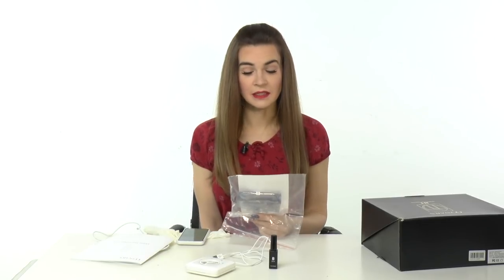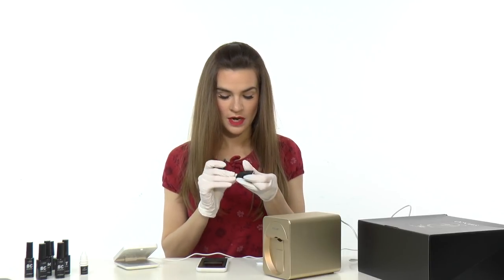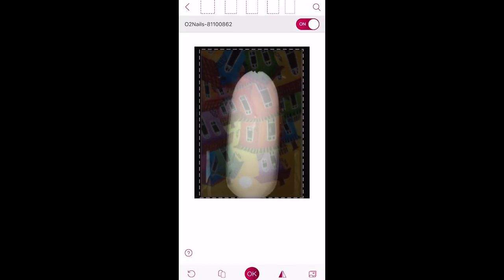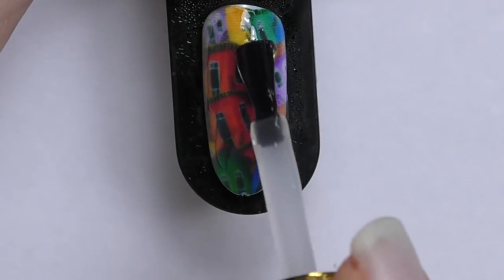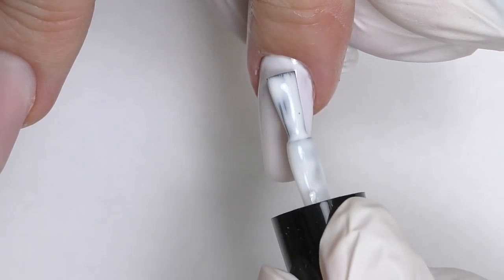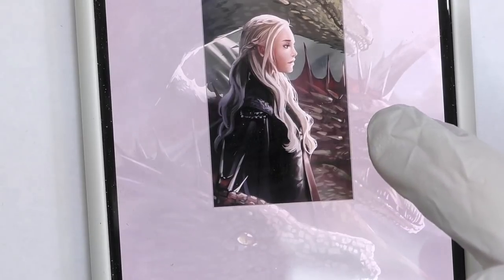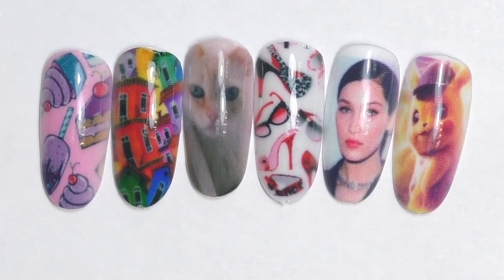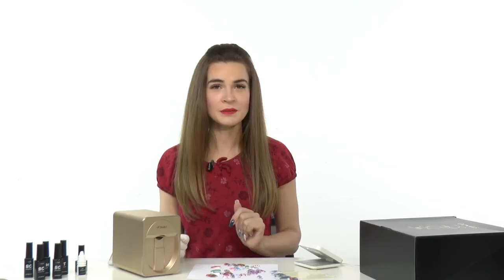Game of Thrones Nail Art with Nail Printer | Review & Tutorial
In this video, I will try nail printer by o2nails for the first time! I have a mobile version, H1. It's pretty small and easily fits on the table.
The design turned out pretty good, I'm impress with the quality!
I've seen nail printer few years ago on the shows and the quality was more like an old time newspaper. WHile now they have vivid colors and crisp picture.

♡My favorite Polygels:
Polygel Gelish
Control Gel by IBD